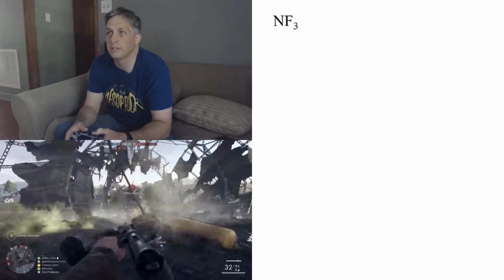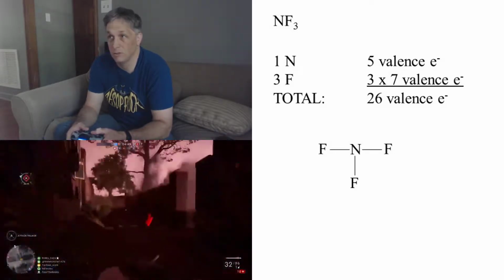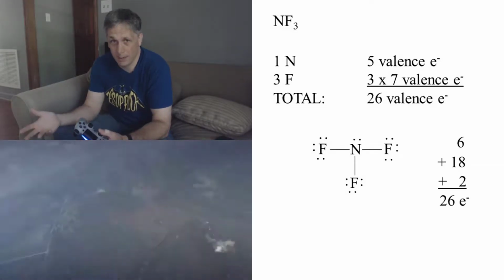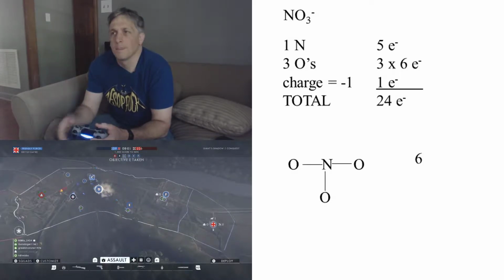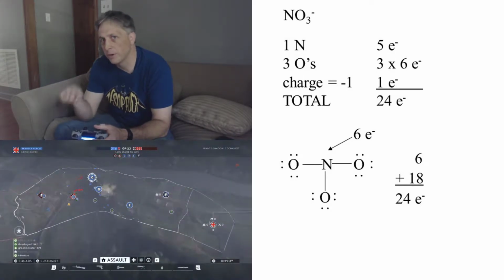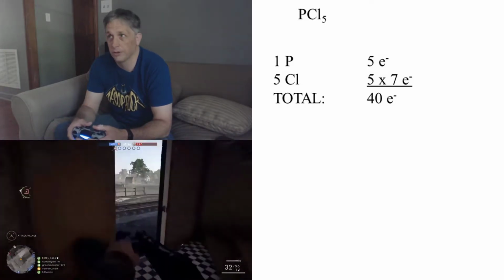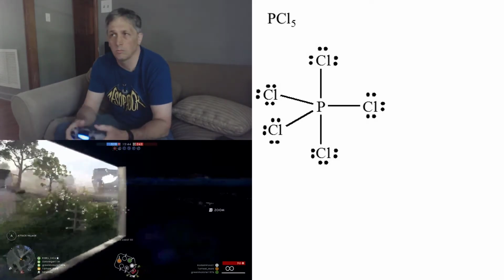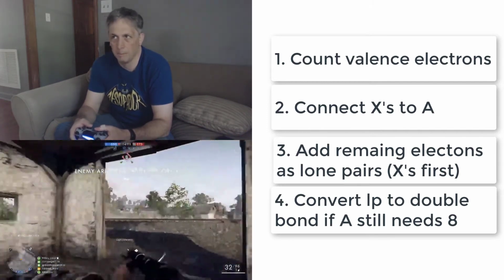Mark's Chemistry Tutor - Eps 25 (Lewis Structures)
This is your...whatever I am...to you
I'm coming live from the war in...um...
(What country am I in?)
I think I'm in Europe...